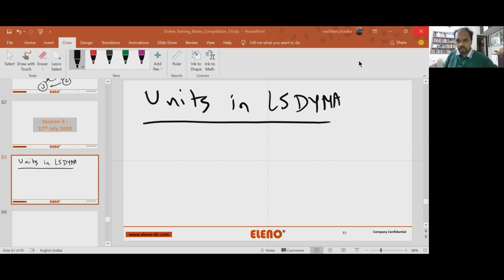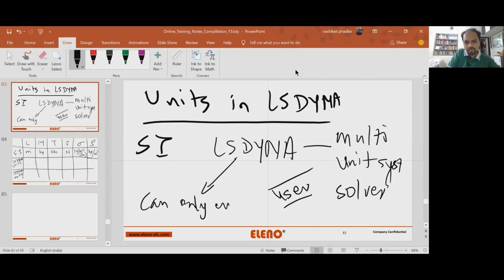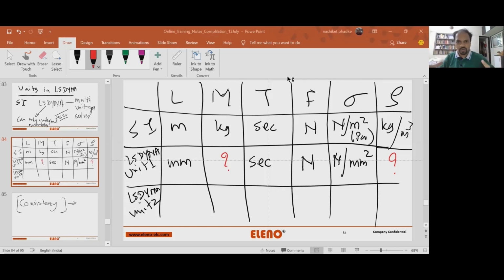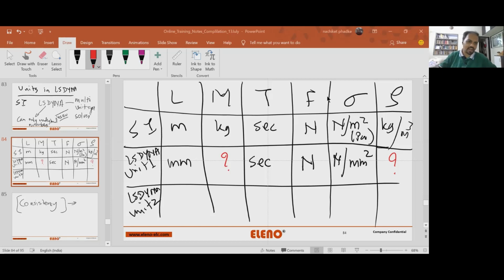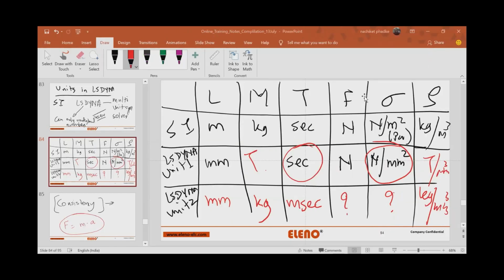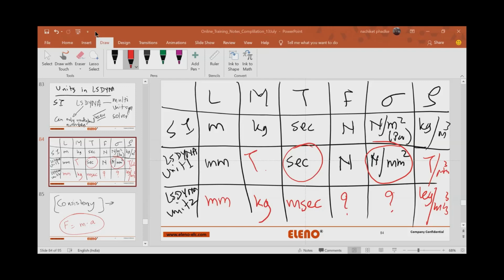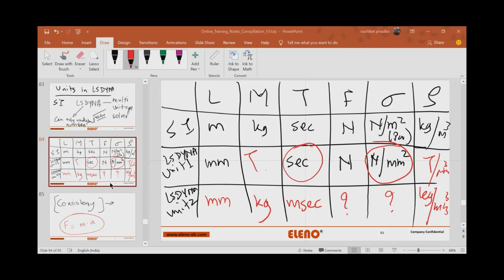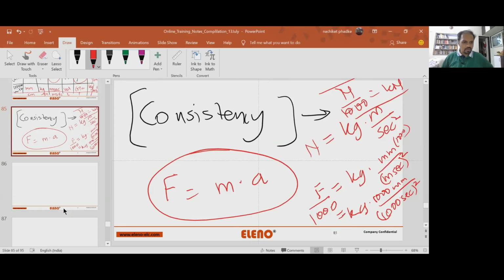Units in LSDYNA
Hello friends,

For those who are confused with unit systems in LSDYNA, plz go thru this video.

This video is a crop from online live training session. Do join the training by registering for the same.

I am trying to answer why T, mm and Sec. is preferred unit for vehicle crash.

Watch and comment your views and questions. I will be happy to answer the same.